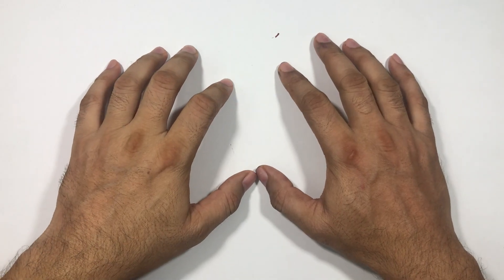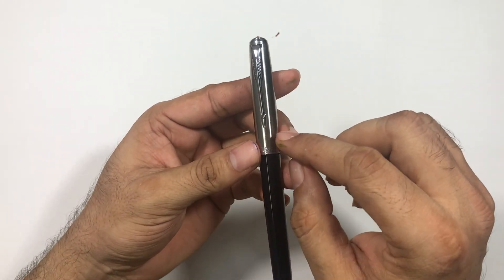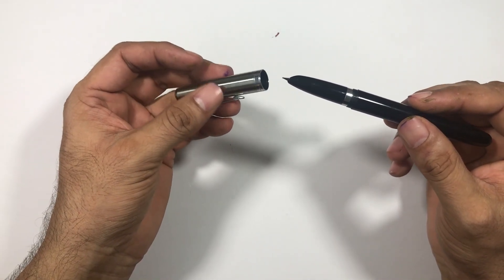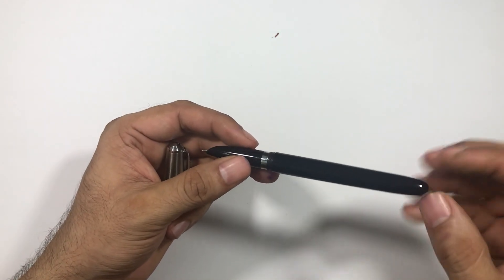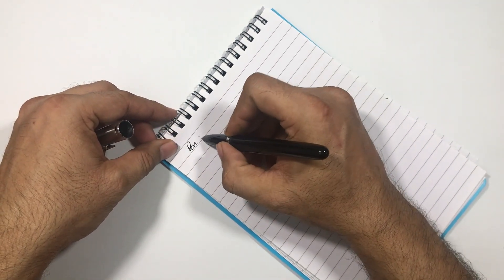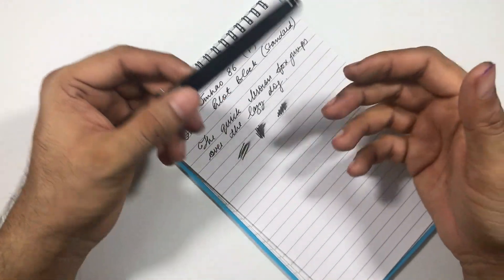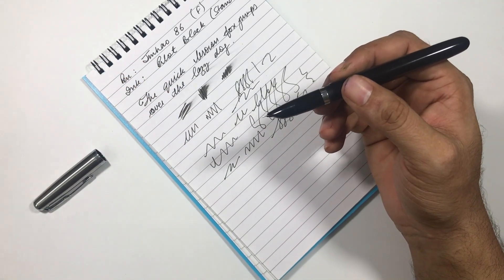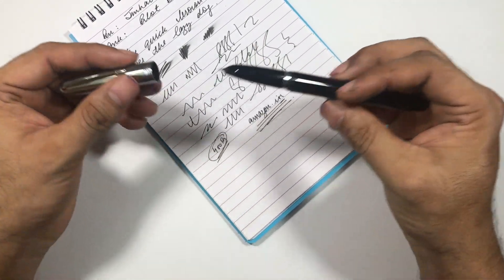Fountain Pen Review - Jinhao 86 - A Chinese copy of Parker 51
A detailed review of the fountain pen Jinhao 86, a Chinese copy of Parker 51